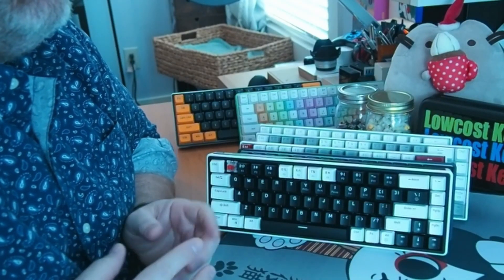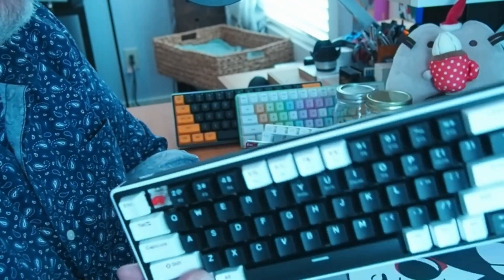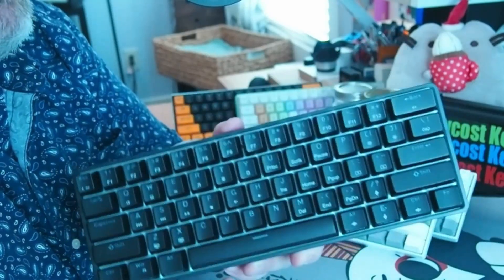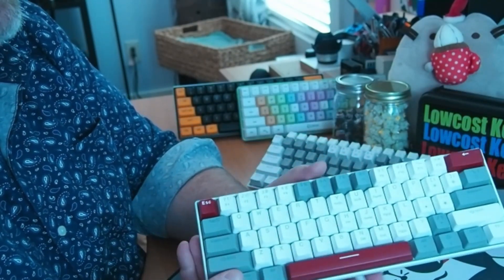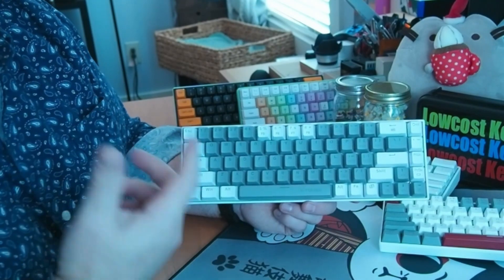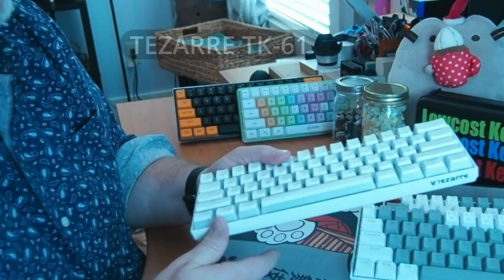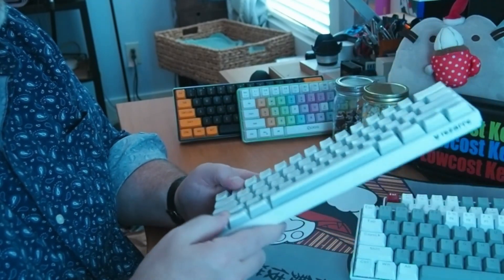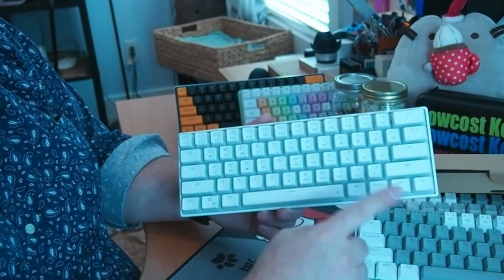Keyboard Roundup - Five keyboards reviewed so far on the channel get a quick round-up.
Keyboard Roundup - Five keyboards reviewed so far on the channel get a quick round-up. Not too fancy just a quick note about each board and the rating.

MAGEGEE SKY68
MAGEGEE STAR61
DIERYA DK61se
HUO JI E-YOOSO Z686
TEZARRE TK61

The ratings are my own and based of actually using the keyboards for at least a week, no matter how painful that might be, I'm not sponsored.